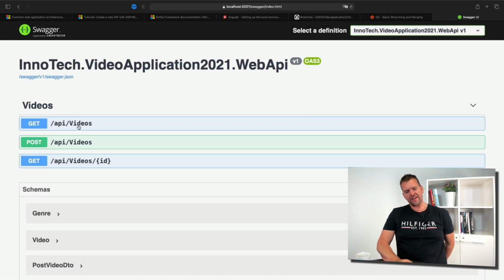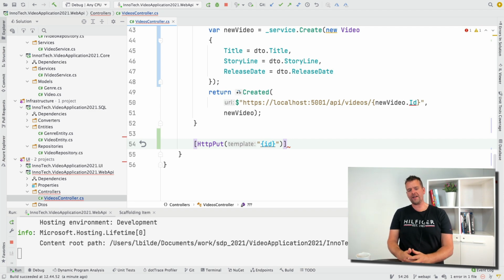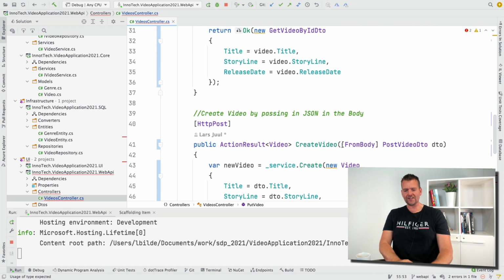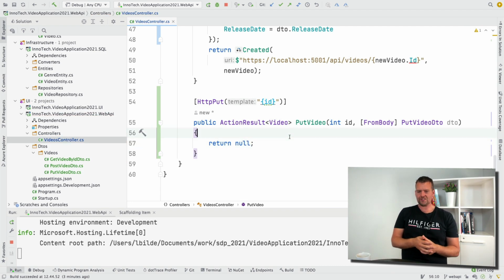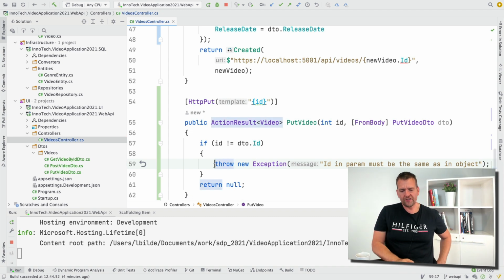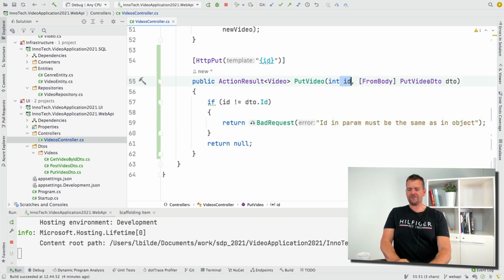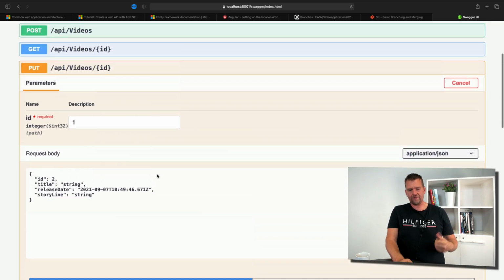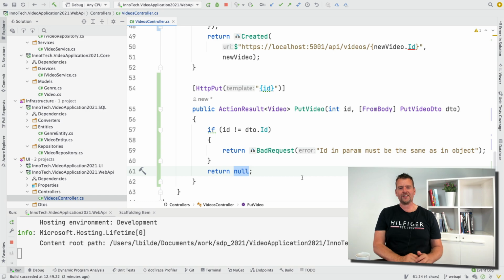DistributedProgramming2021 | S1P21 | PUT Request in the WebAPI